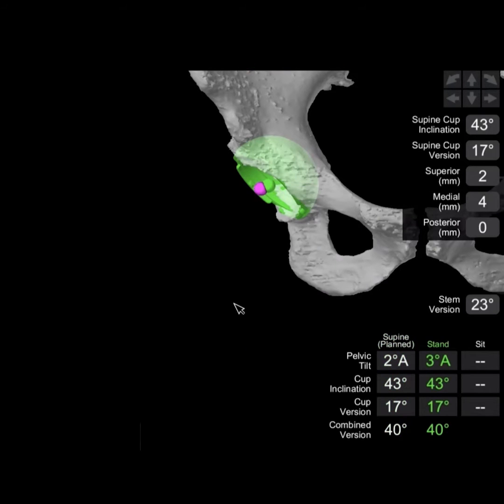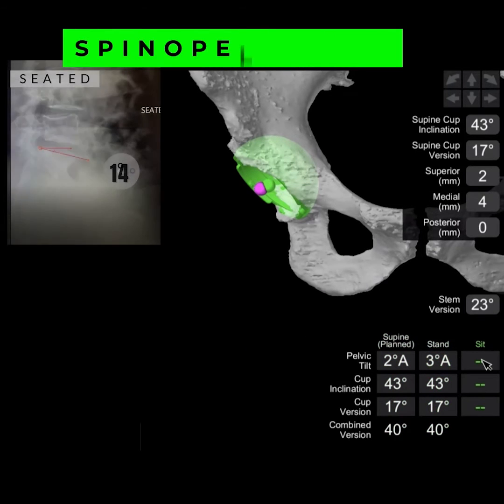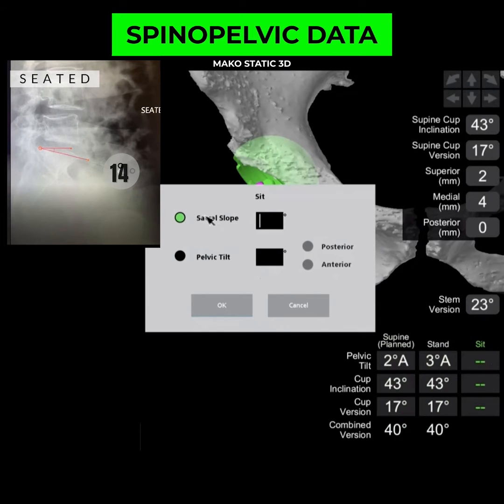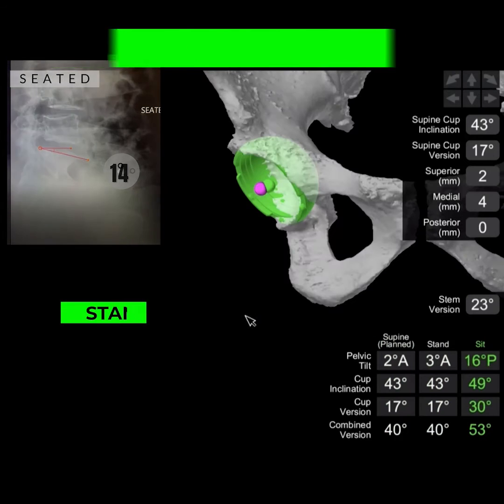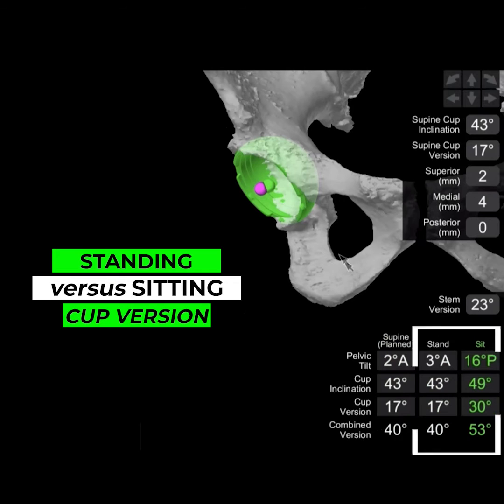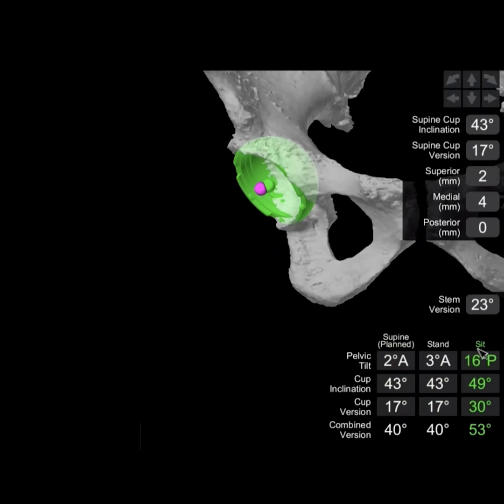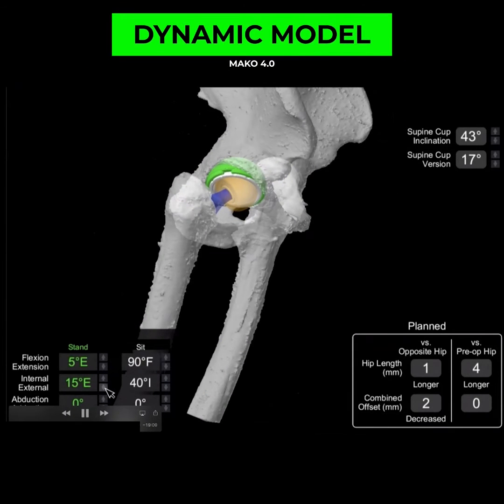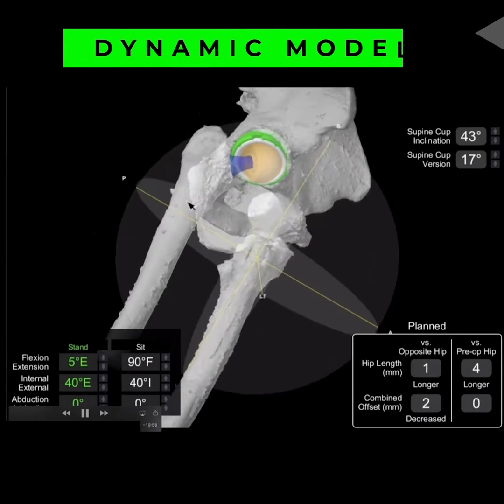Dynamic 3D Total Hip Replacement Planning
Dynamic 3D Modeling based on a patient's CT scan optimizes preoperative planning for joint replacement surgeons. This video of Total Hip Replacement planning demonstrates the ability to incorporate information about the movement of the spine and pelvis when choosing the optimal hip implant size and position for a patient. Customizing an operative plan based on each patient's unique anatomy can improve patient outcomes and lower the risk of postoperative complications.
Dr. Cory Calendine is a fellowship-trained joint replacement surgeon specializing in the treatment of arthritis and other degenerative joint conditions of the hip and knee. Through extensive training and experience, he has developed an expertise in joint replacement surgeries including total knee replacement, partial knee replacement, anterior and posterior hip replacement, and hip resurfacing procedures.
Facebook, Instagram, LinkedIn, Twitter: @corycalendinemd

Let’s Connect – COMMENTS/QUESTIONS/CONTACT (clickable links below)

Clinic Location: Bone and Joint Institute of Tennessee, 3000 Edward Curd Ln